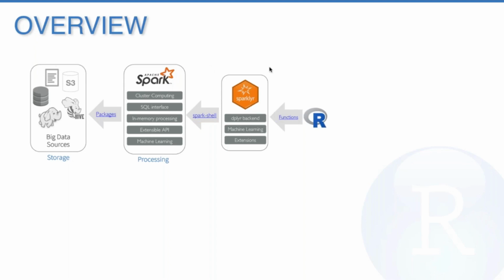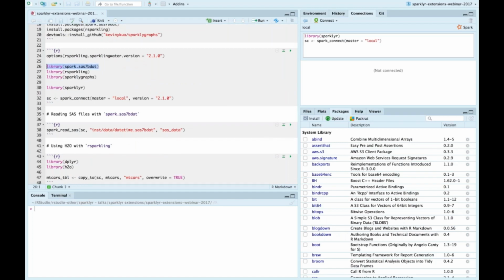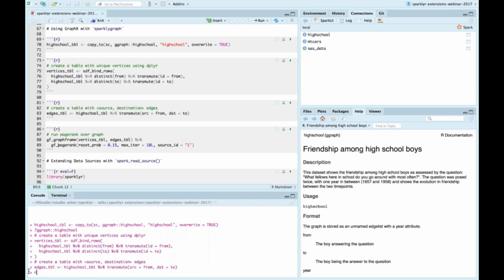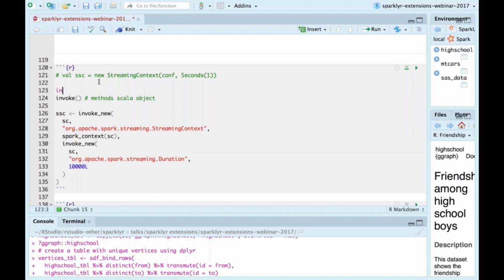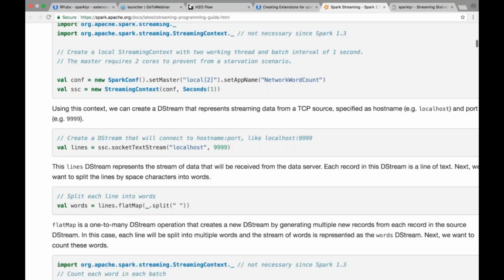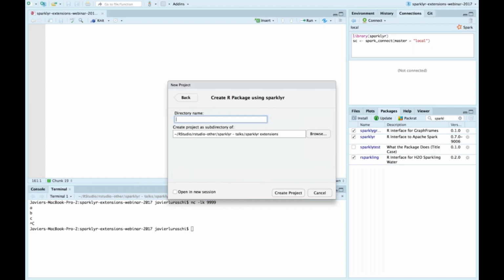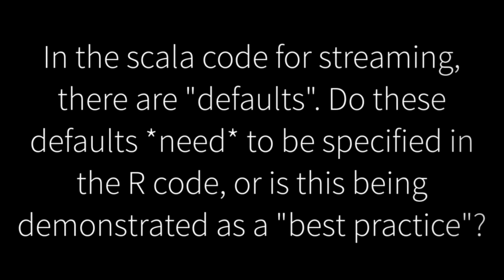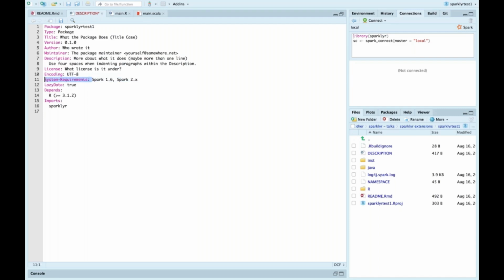Extending Spark Using Sparklyr | RStudio Webinar - 2017